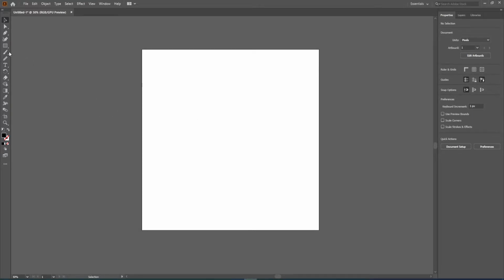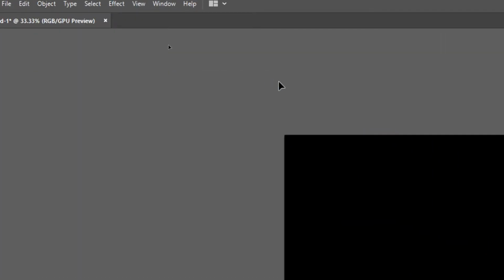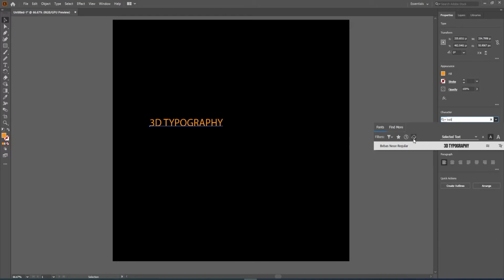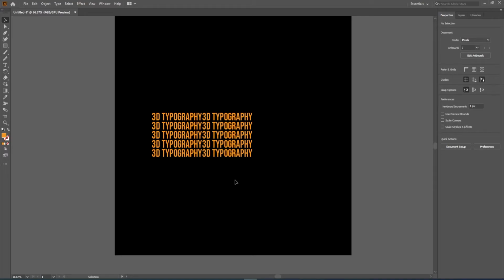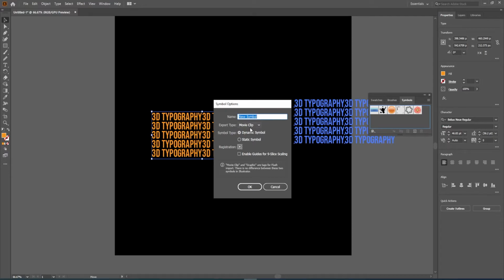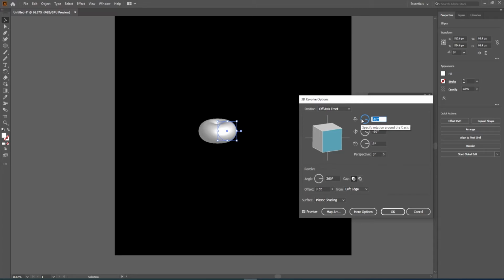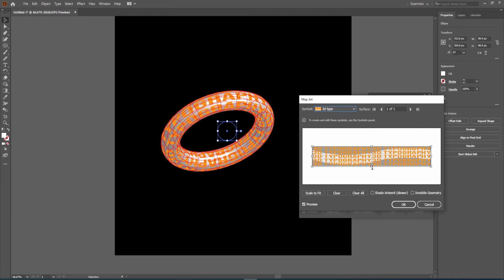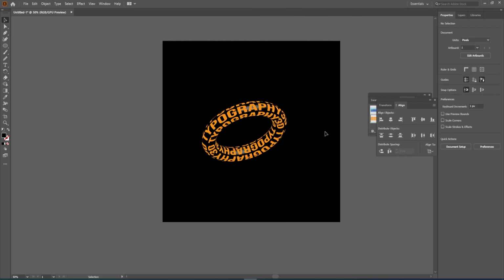Adobe Illustrator: 3D Typography Tutorial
In this Illustrator tutorial we will be creating a 3D Typography.

By watching this video you will learn some tips and tricks on how to make a cool 3D Text for your next project.